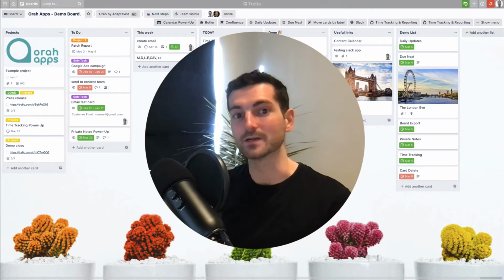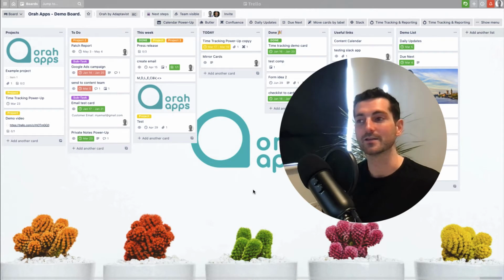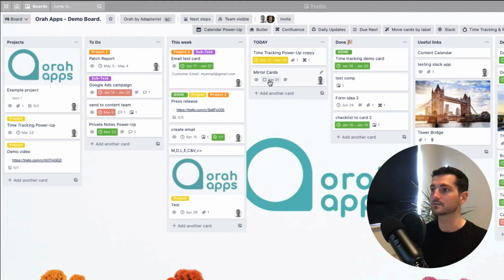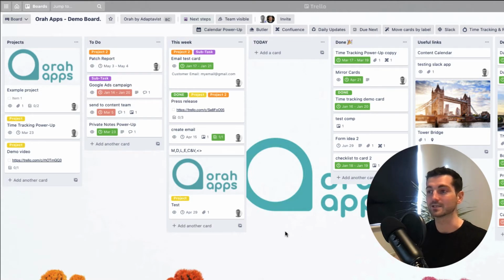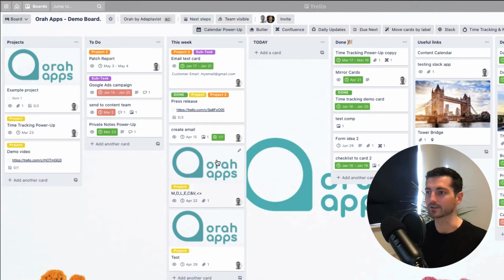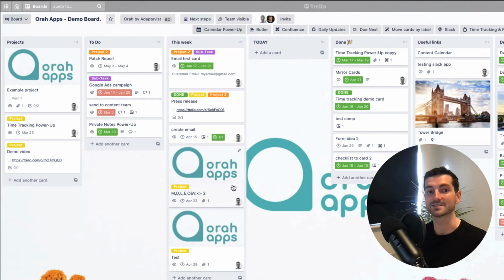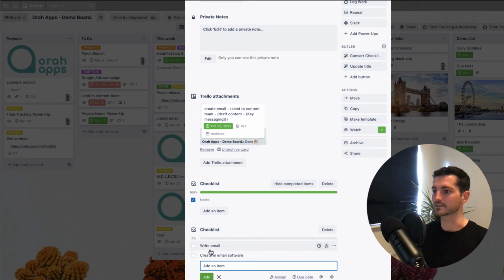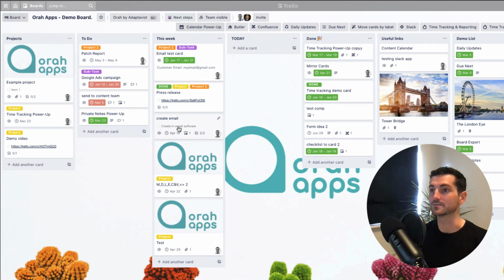Save time using Trello - Trello pro tutorial 2021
Learn how to use Trello like a pro. Save time using Trello - Trello pro tutorial 2021. Save yourself a bunch of time and clicks every day with these top tips. Today I'll show you how to make edits to your boards without needing to open up the Trello cards. This principle will save you hours of time over the course of your Trello usage.

Any questions, comments, or requests for future videos please leave them in the comments section below.

00:00 - Start
00:50 - Pro tip! - Board Level Editing
02:11 - Butler tutorials
02:37 - Keyboard shortcuts explained
04:09 - Google Chrome extension revealed!

Or take a look at our suite of Trello Power-Ups to help you unlock hidden Trello functionality and take your productivity to the next level!

Dan